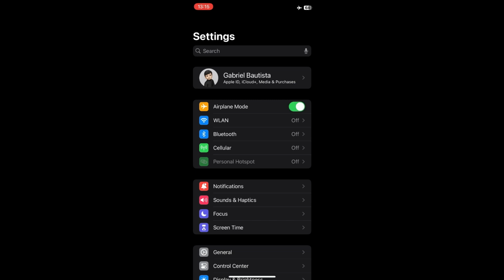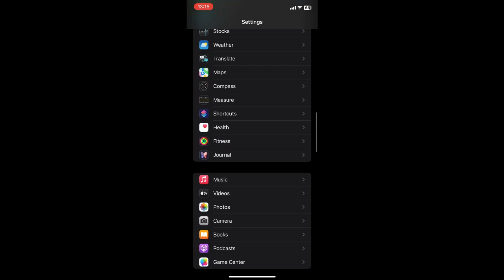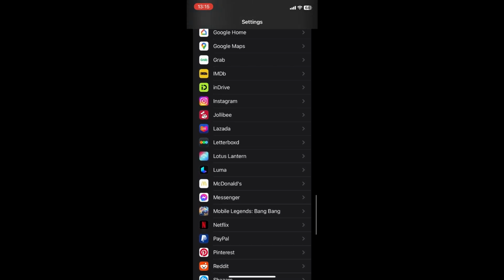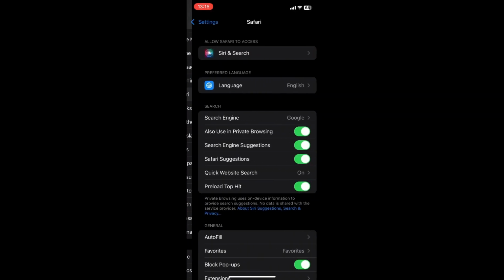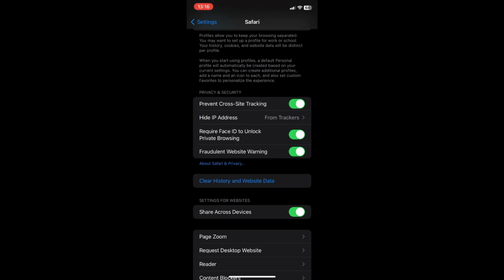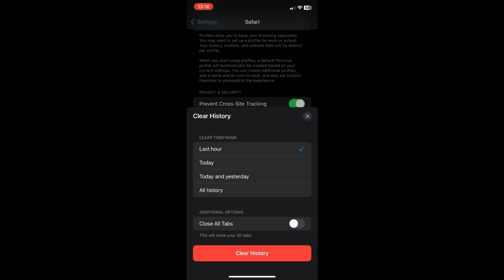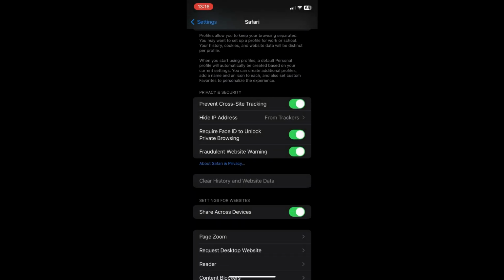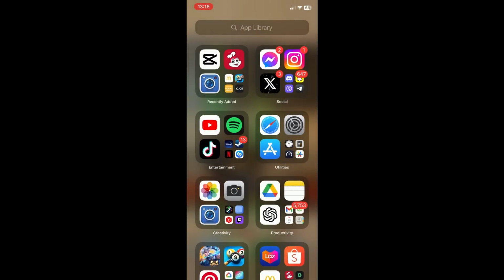Safari Cannot Open the Page Because the Address Is Invalid • FIXED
In this short tutorial, I show you how to fix safari cannot open the page because the address is invalid on your iPhone (iOS 15).